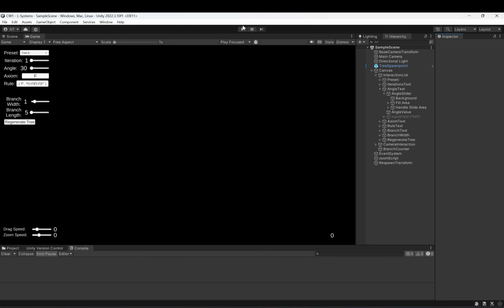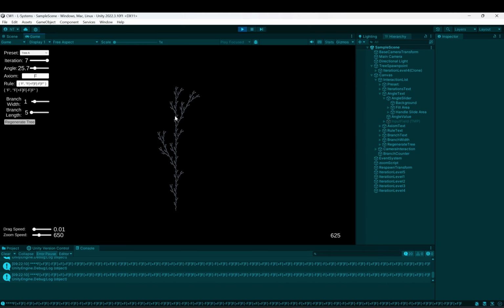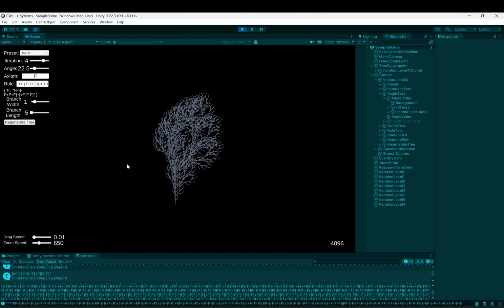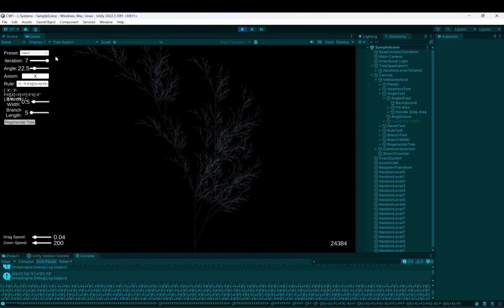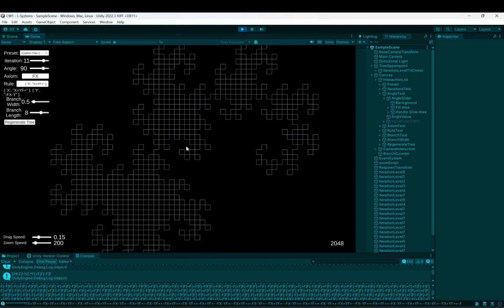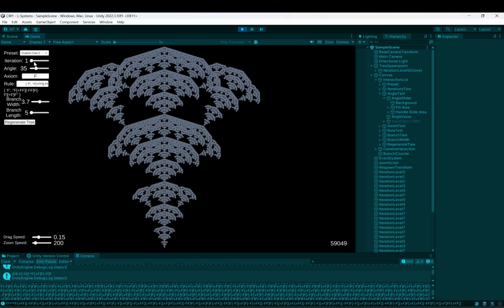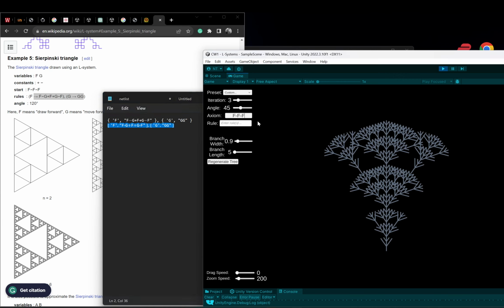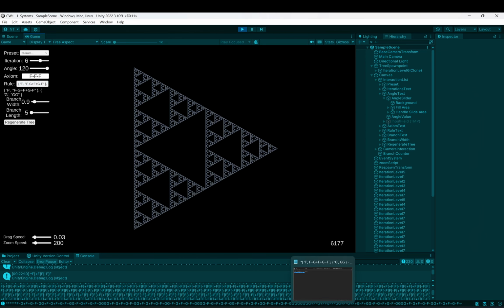Parametrized L-System Visualizer in Unity